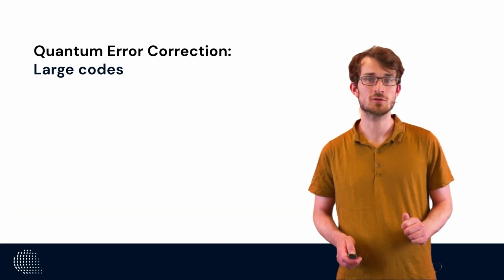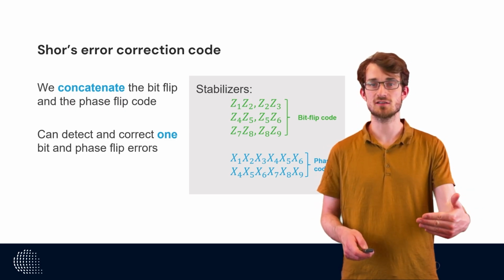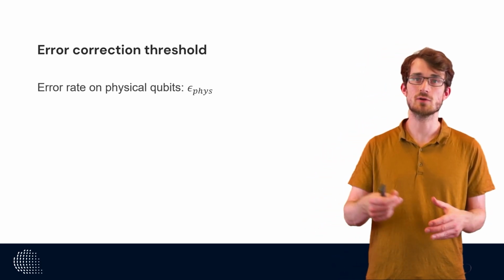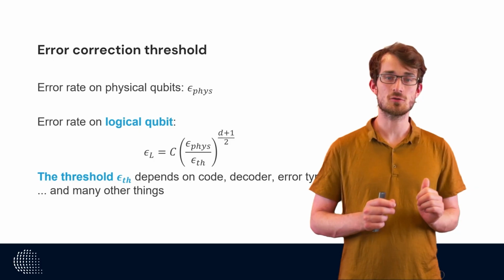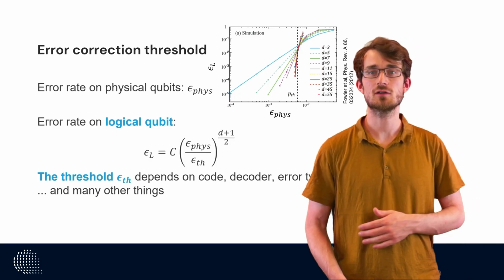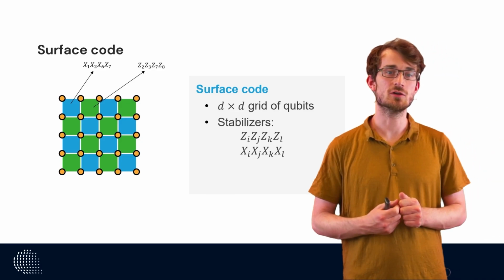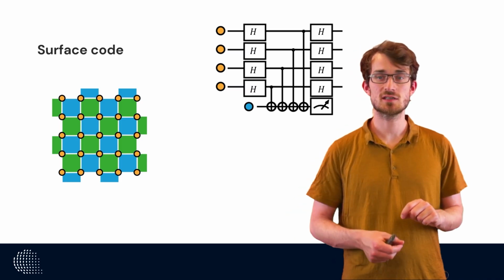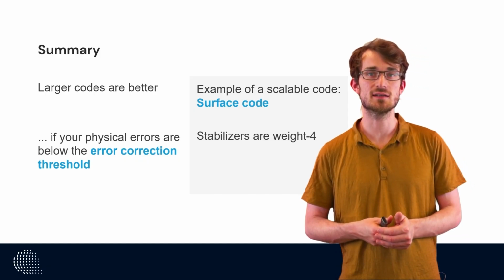QTM5x_2025_Module_3_3_Large_codes-video